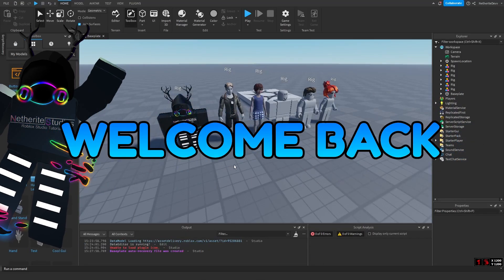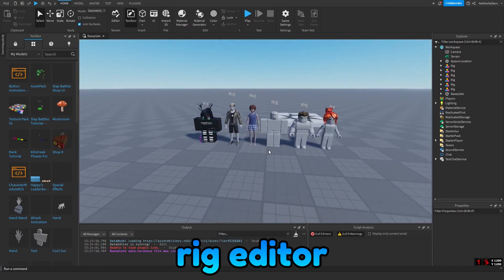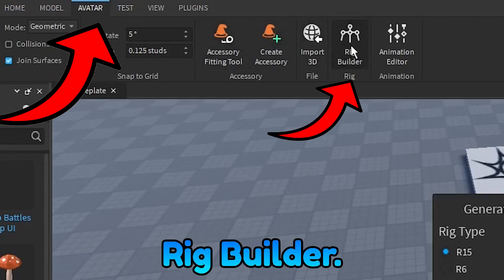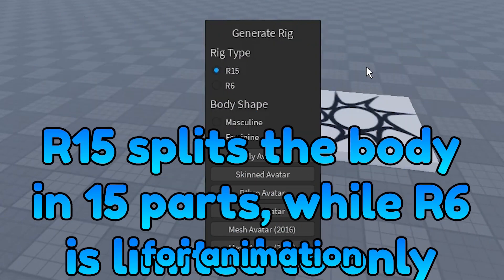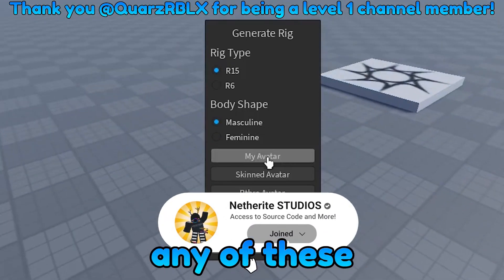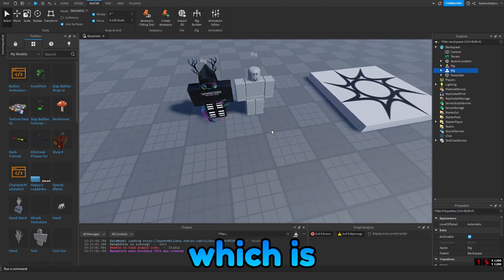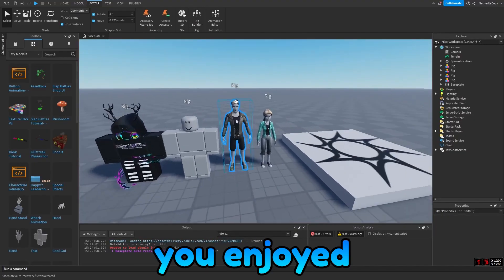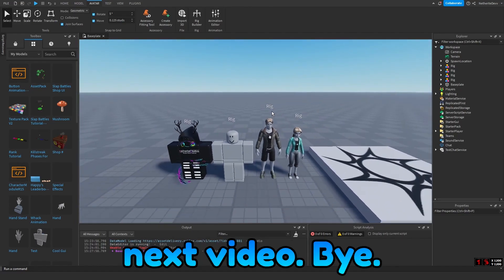How to Insert Rigs + Your Character Into Roblox Studio!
In todays video, I will teach you how to inset various rigs and your own character into Roblox studio! These rigs can be used for animation, decoration, and more!
❌ I do not give away scripts. To get access to tutorial code, consider becoming a channel member!
Time Stamps
▶ (0:00) Intro
▶ (0:15) How to Insert
▶ (1:04) Outro
Friends